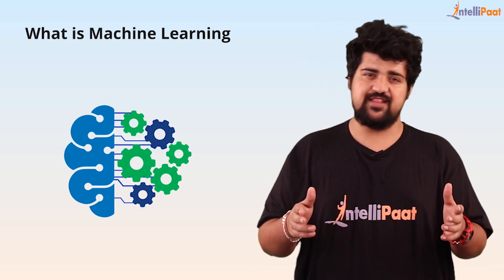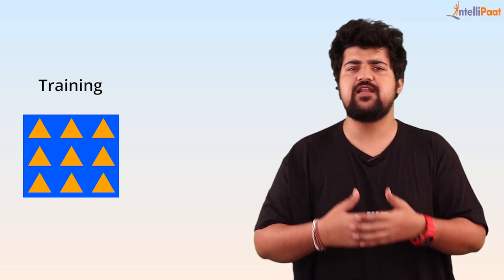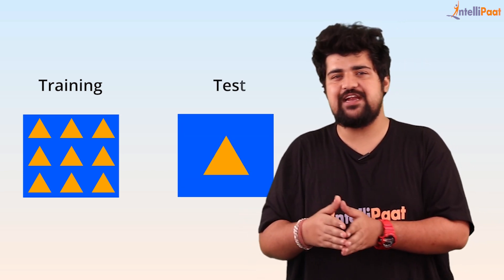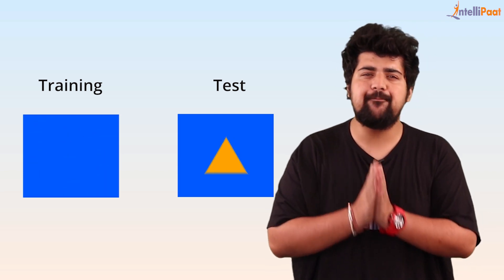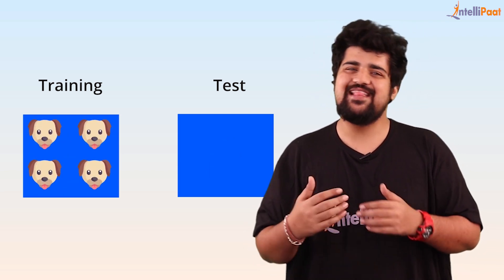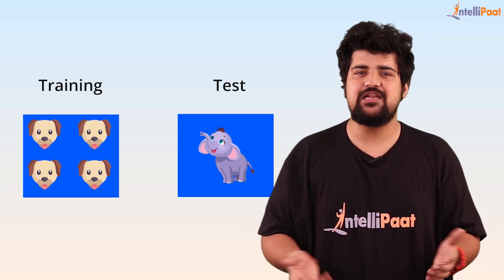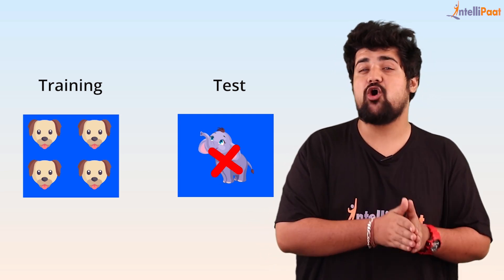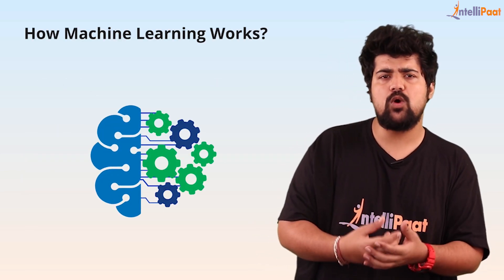What is Machine Learning | Intellipaat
👉Know what is machine learning in the most simplest manner possible.

Interested to learn machine learning still more?

Are you looking for something more? Enroll in our machine learning full course and become a certified professional It is a 32 hrs instructor led machine learning training provided by Intellipaat which is completely aligned with industry standards and certification bodies.

Got any questions about machine learning? Ask us in the comment section below.
Intellipaat Edge
1. 24*7 Life time Access & Support
2. Flexible Class Schedule
3. Job Assistance
4. Mentors with +14 yrs
5. Industry Oriented Course ware
6. Life time free Course Upgrade
Why should you watch this what is machine learning video?

Machine learning is one of the fastest growing arms of the domain of artificial intelligence. It has far reaching consequences and in the next couple of years we will be seeing every industry deploying the principles of artificial intelligence, machine learning and deep learning technologies at scale.

Who should watch this what is machine learning video?

This machine learning video is for everybody right from professionals in analytics, data science domains, eCommerce, or in search engine domains. If you are a Software professionals looking for a career switch and fresh graduates then also you can watch this video.

Why machine learning is important?

Machine learning might just be one of the most important fields of science that we are just moving towards. It differs from other science in the sense that this is one of the one domains where the input and output are not directly correlated and neither do we provide the input for every task that the machine will perform. It is more about mimicking how humans think and solving real world problems like humans without actually the intervention of humans. It focuses on developing computer programs that can be taught to grown and change when exposed to data.